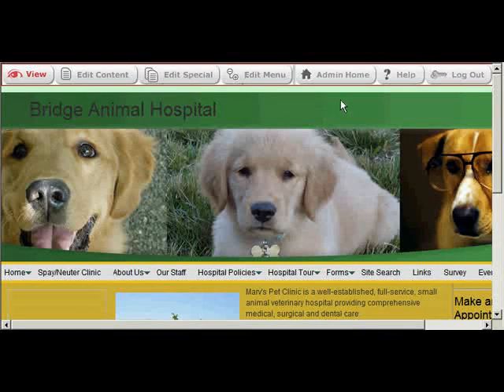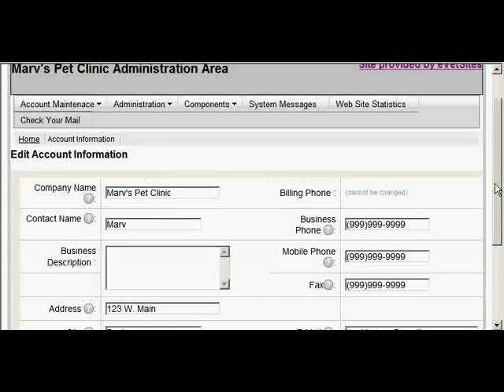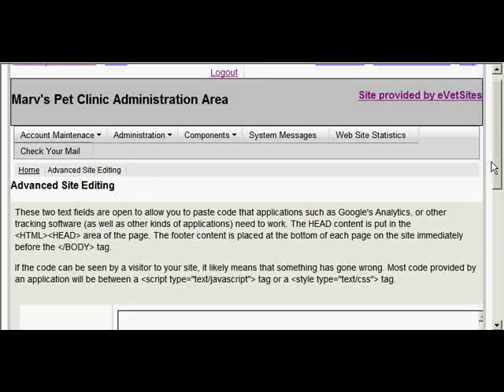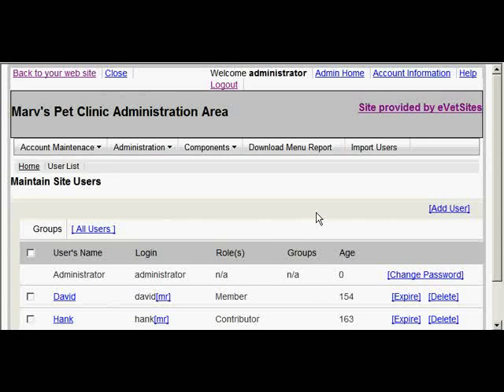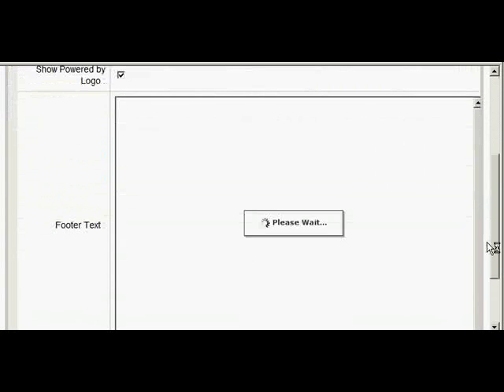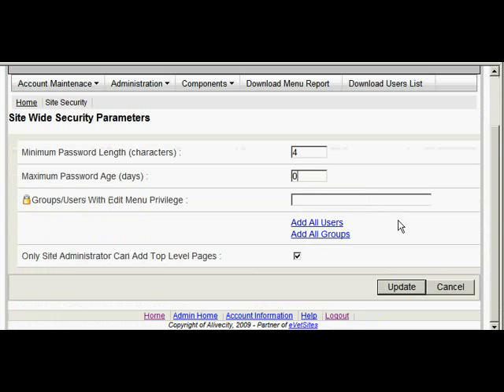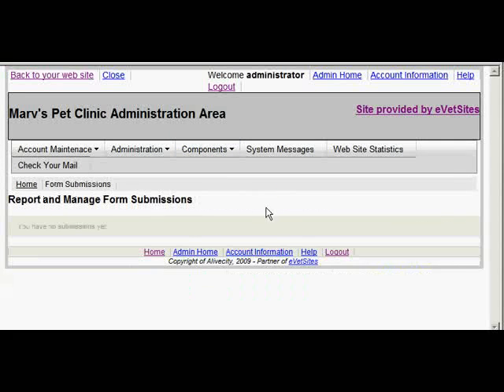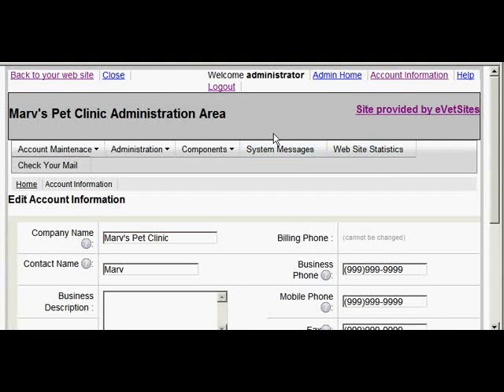adminhomeoverview WMV V9